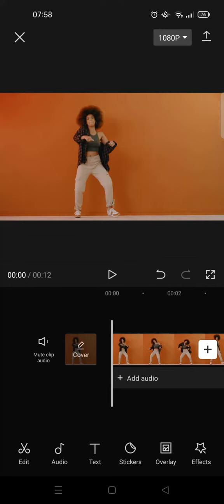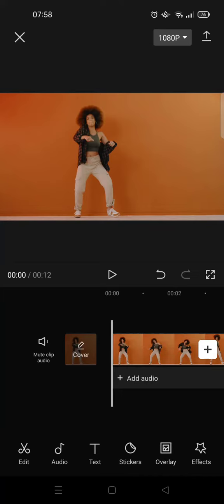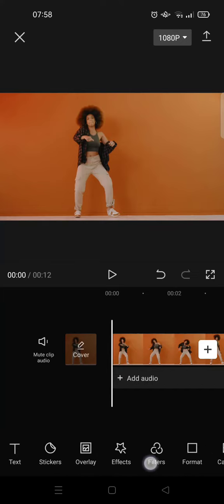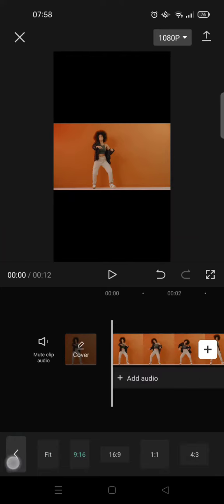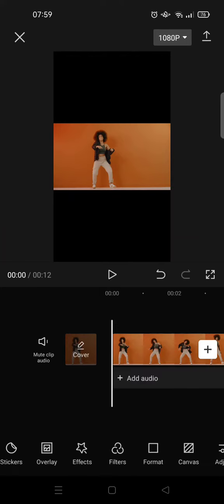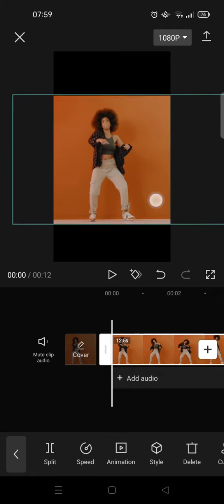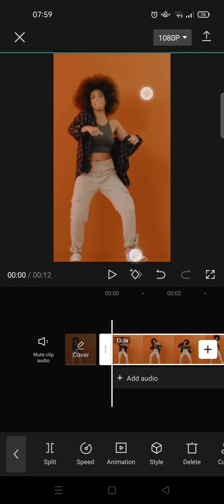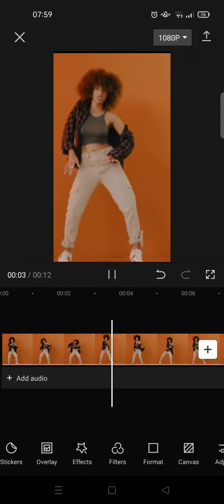How to Turn Landscape Videos into Portraits using CapCut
Here's how to turn a landscape video into a portrait on CapCut